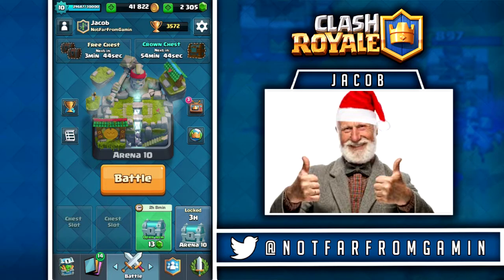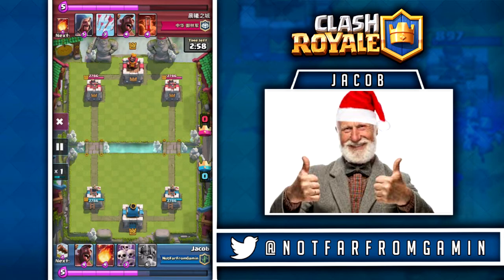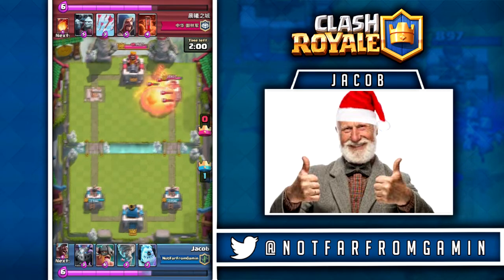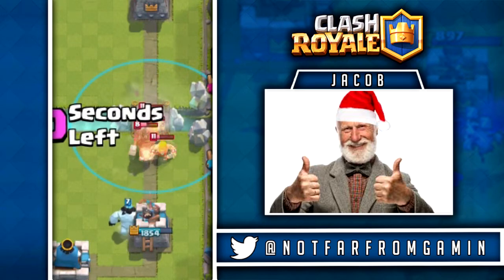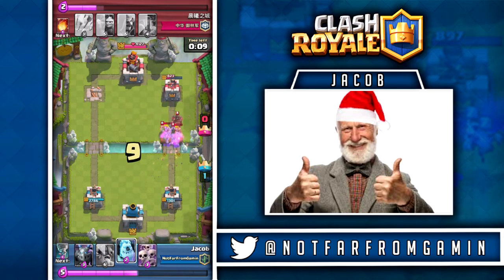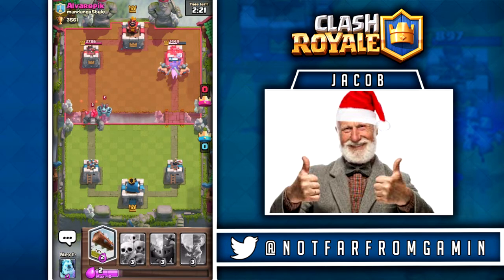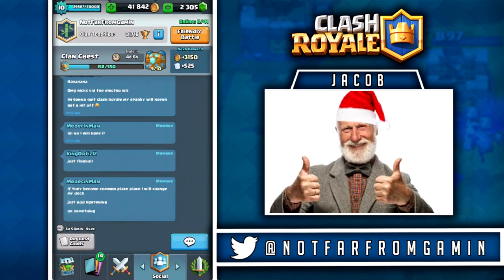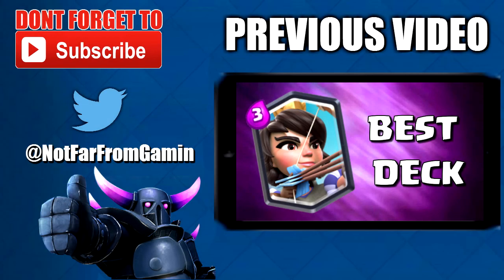THE BEST "ELITE BARBARIAN DECK" IN CLASH ROYALE | UNSTOPPABLE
THE BEST ELITE BARBARIAN DECK IN CLASH ROYALE!! ELITE BARBARIAN DECK! HOW TO USE THE ELITE BARBARIANS?!

I hope you guys enjoyed the video, this is definitely the best Elite Barbarian Deck in Clash Royale. If for some reason you don't have a card that I used tell me what you don't have in the comment section and I will be sure to help.

Also I appreciate if you're reading this right now :)
If you didn't know it only takes a few seconds to like a video, and Josh told me that if you subscribe to this channel it gives you good luck for like 7 minutes.

Match with me on FarmersOnly.com

Background Music: Background Music: Light Years Away - Melrose At Midnight Different Heaven - Nekozilla (LFZ Remix)